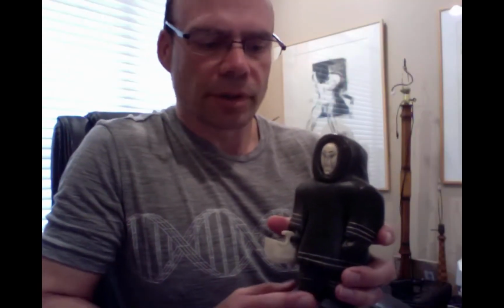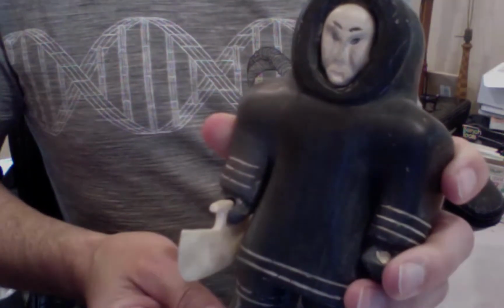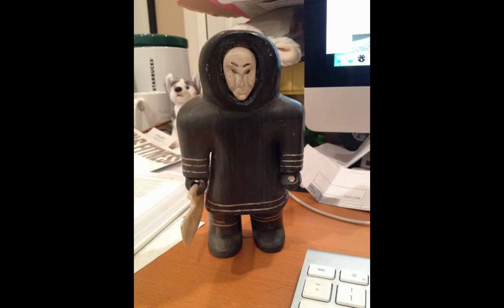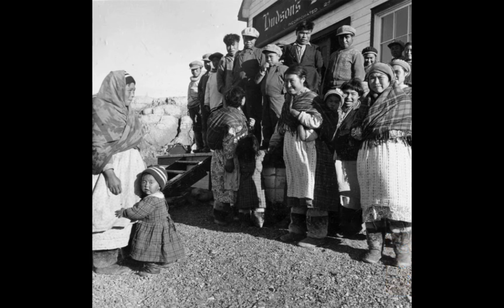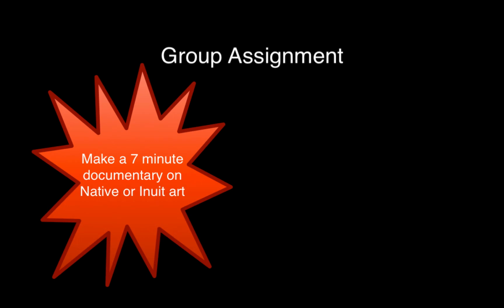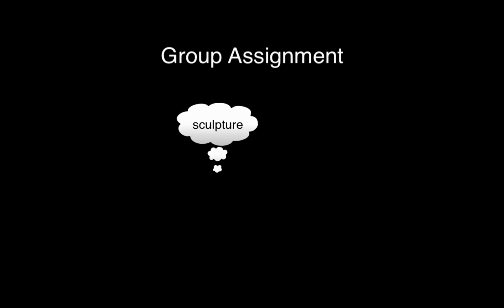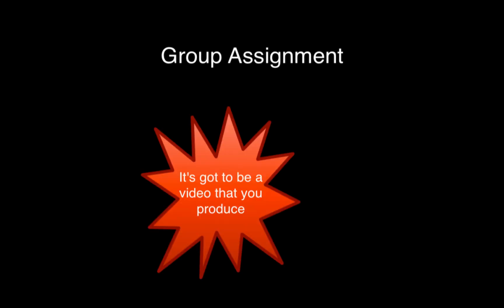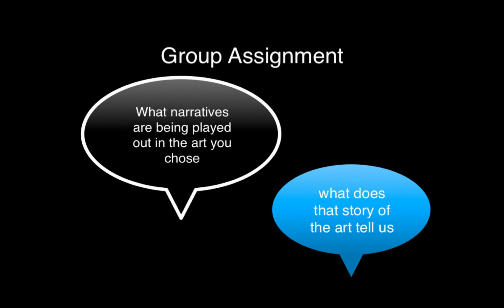L9 Inuit art